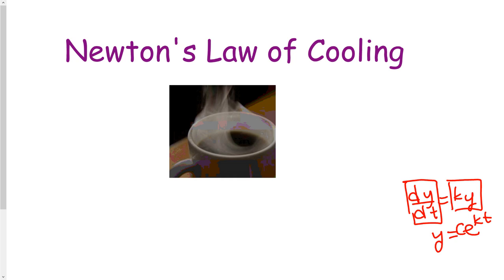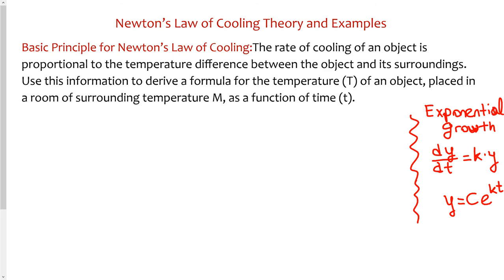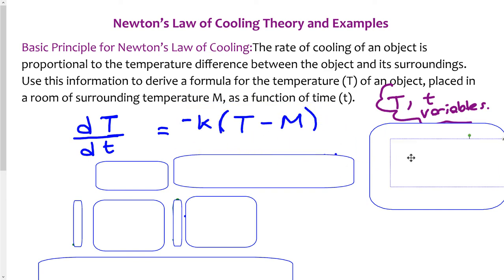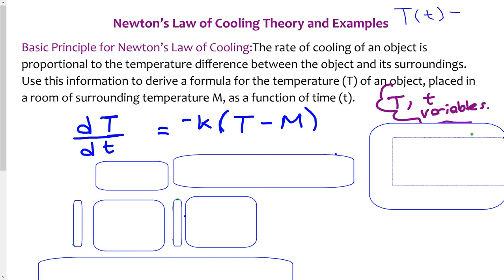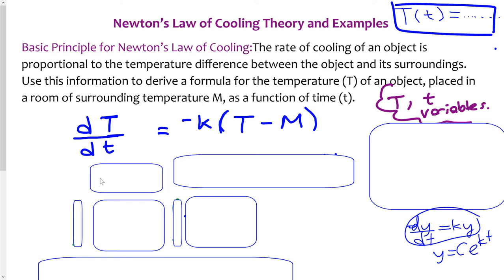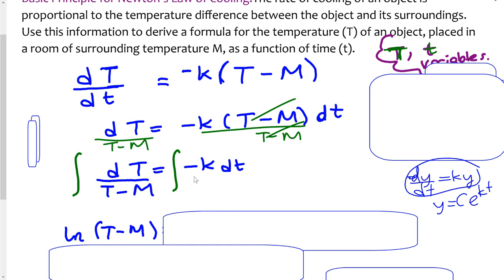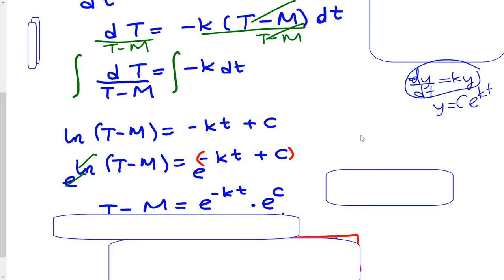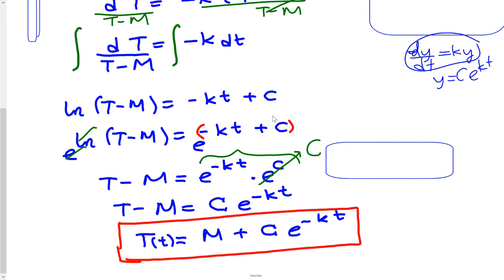Lesson 3.5b1Newton s Law of Cooling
In this video, we will derive the formula for Newton's rule of cooling.